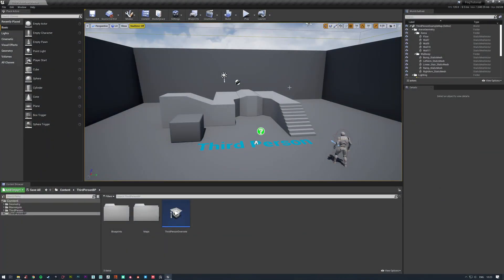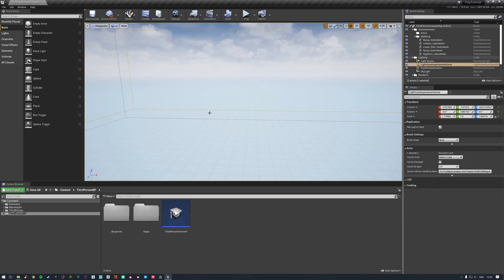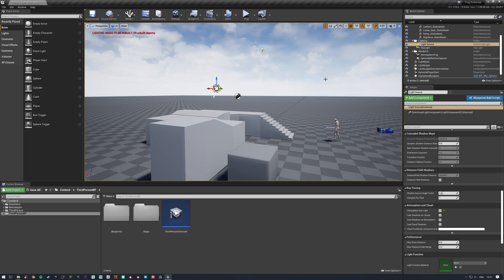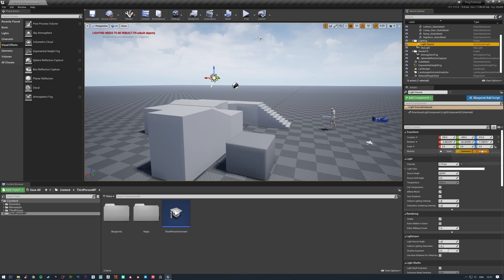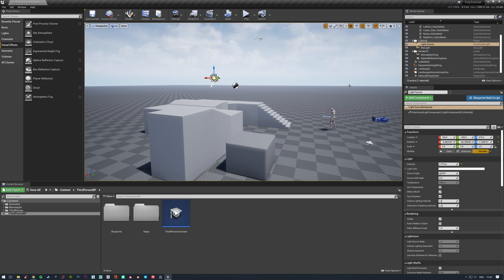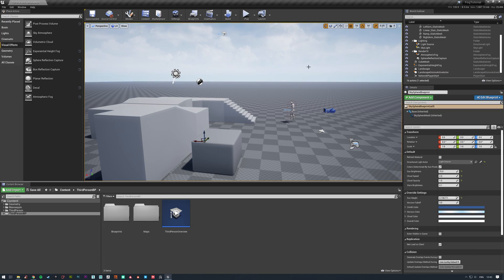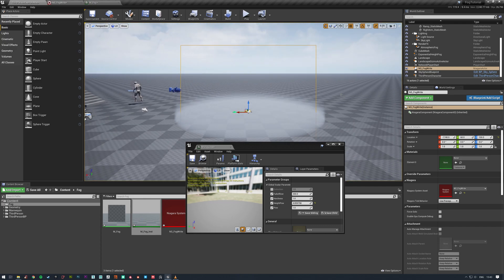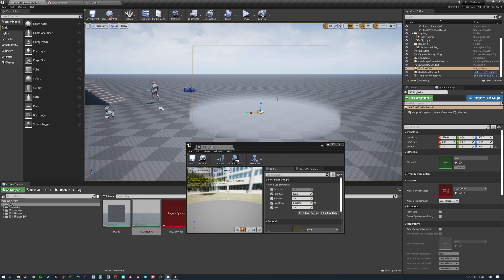UE4 Interactive Fog Tutorial - Part 1: Setup & Basic Material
In the first section of this tutorial series we will take a quick look at volumetric fog, what it is, how it works and how we can write to it. We will then go on to create a basic ground fog material that will set us up for part 2!

Timestamps are as follows:
00:00 Introduction
00:39 Projects Settings
01:46 Setting up the scene
03:36 Understanding Volumetric fog
05:49 Fog Writing Methods
11:51 Basic Fog Material